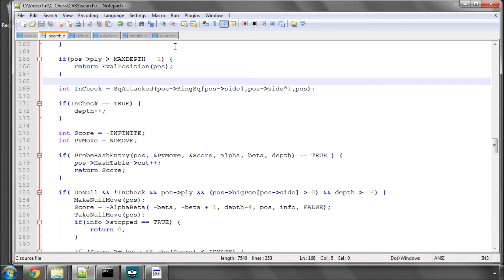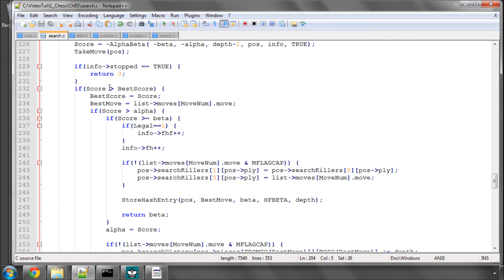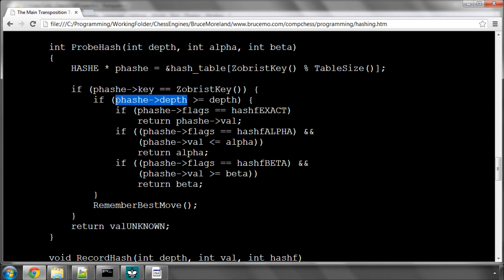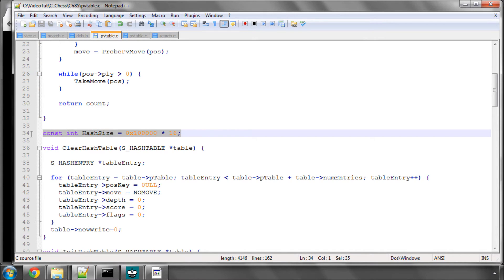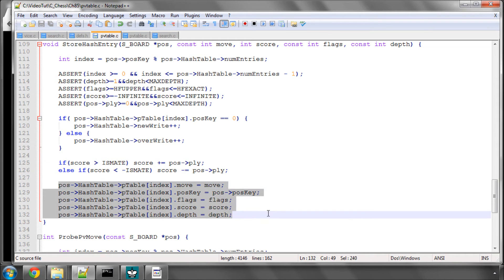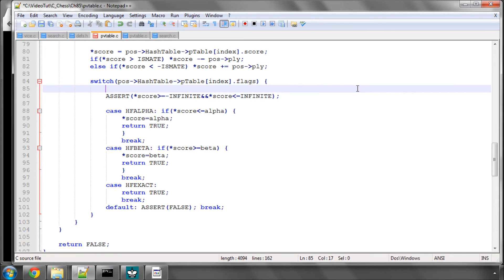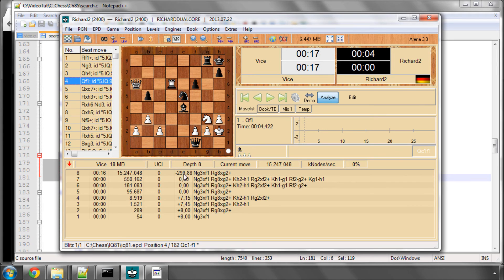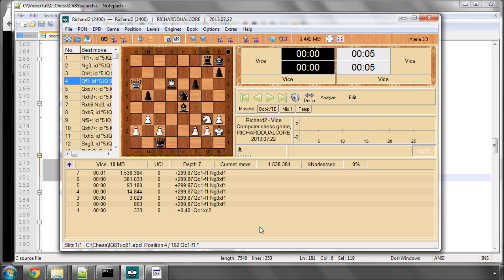Programming A Chess Engine in C Part 85 - Transpositon Table